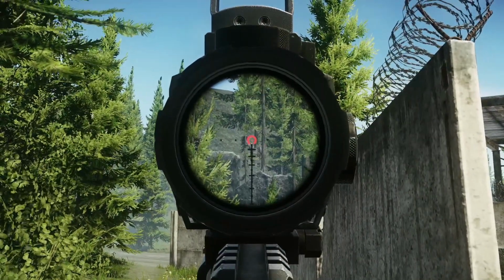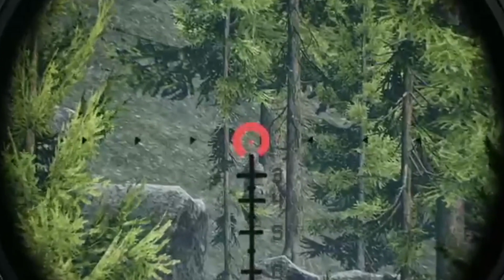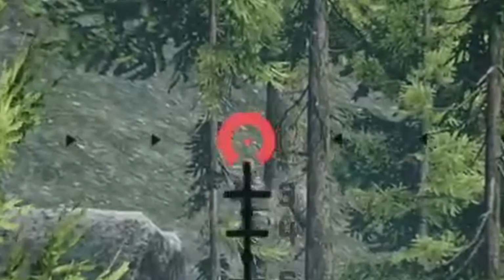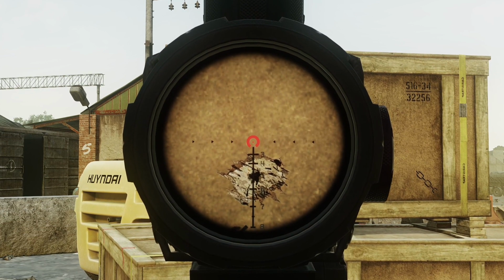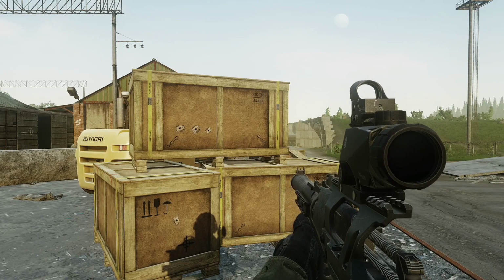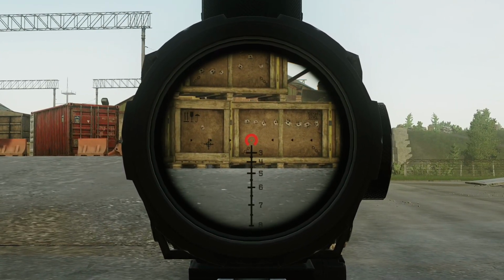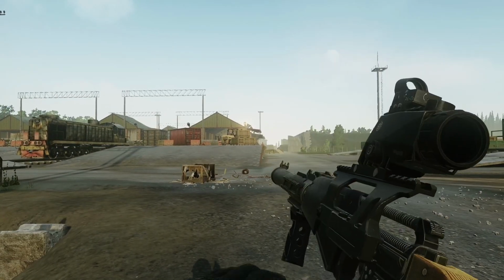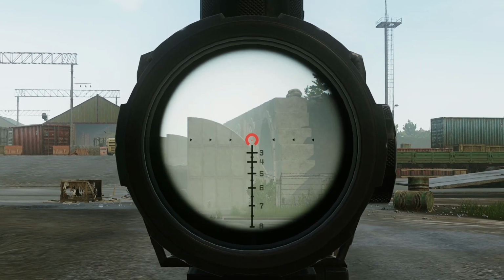Tarkov VSS Sniping | Bullet Drop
Tarkov VSS sniping can be a pain. I've put together a system that with some practice has improved my accuracy with the vss in Tarkov dramatically. This can be applied to any scope as long as some data is collected from real shots.

Watch my stream every Monday, Wednesday, and Friday from 6AM - 11AM

Escape From Tarkov Gameplay

--Table For Ranging--
(This will be updated with more data points as time goes on)

Anything you buy using the above link will help me a little bit and cost you nothing.